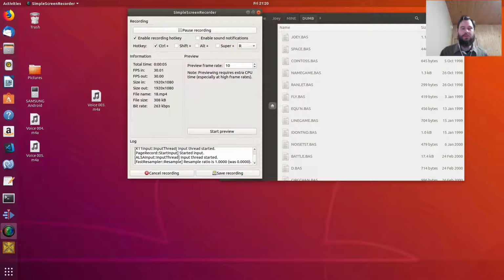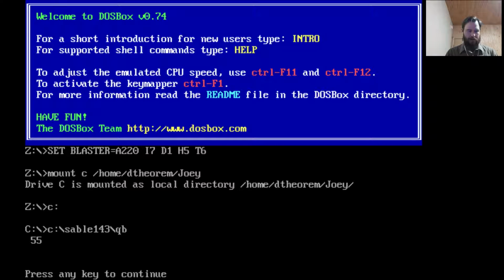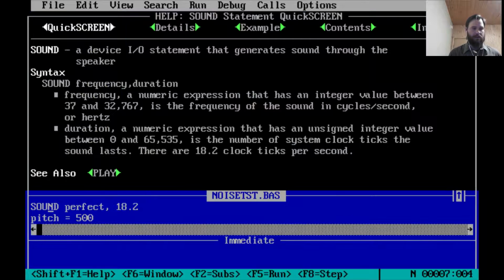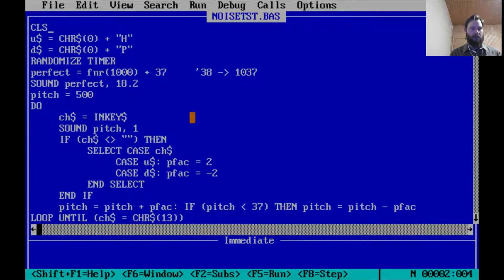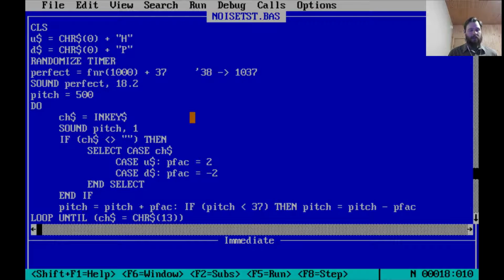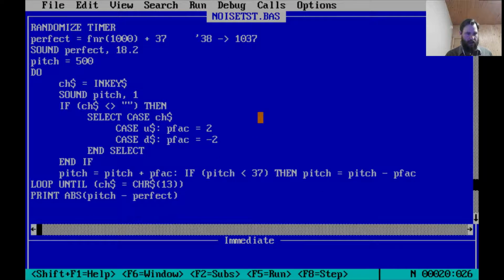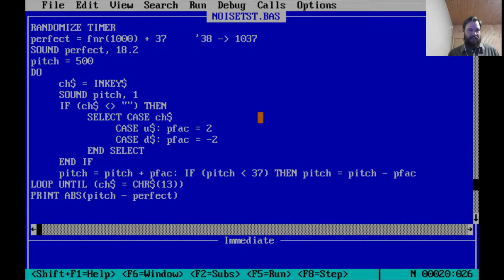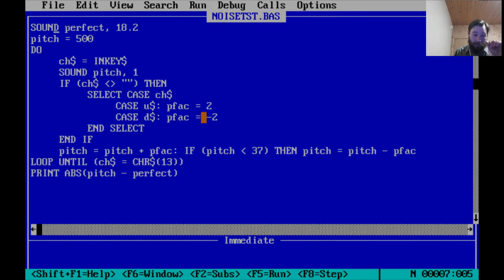18 - NOISETST.BAS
It's a new command: SOUND! Come and join me as we explore my attempt to... measure your hearing.